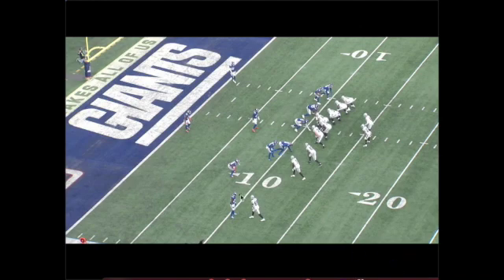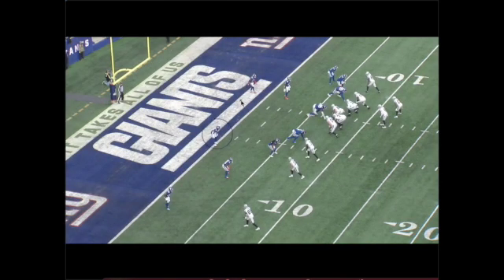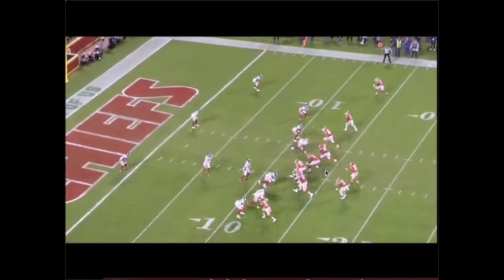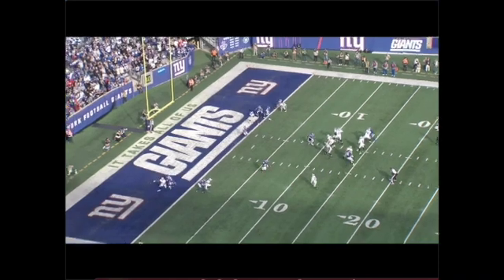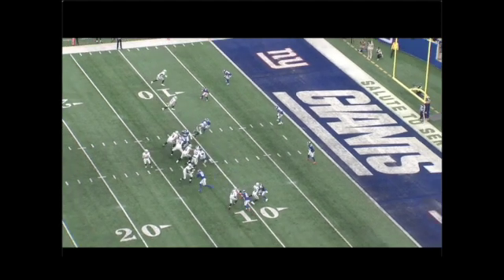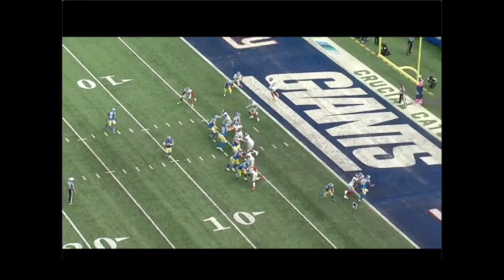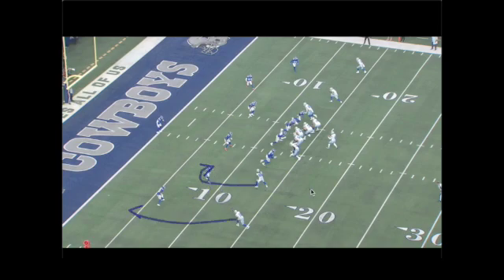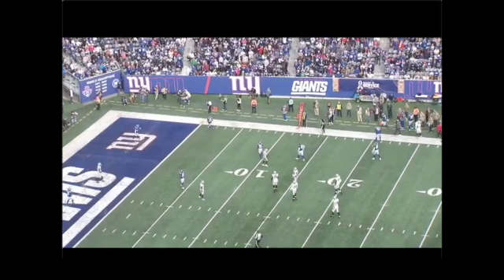Film Review: Giants goal line defense, why it's successful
Nick Falato of the BigBlueBanter podcast breaks down the recent Giants' success on the goal line. Nick also goes through plays from earlier in the season where the Giants failed at the goal line.